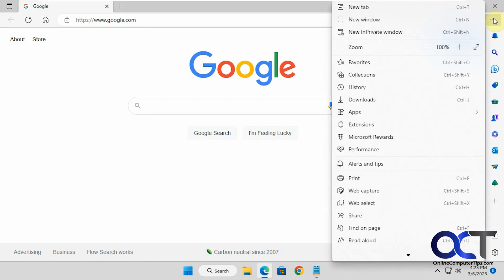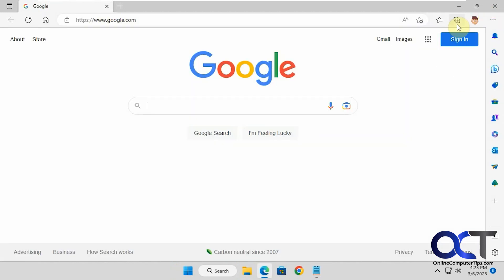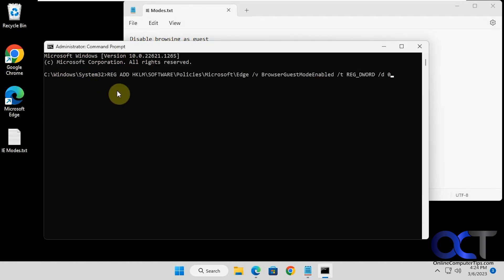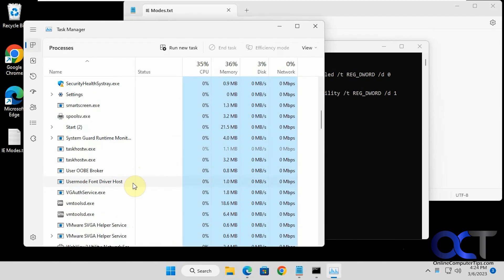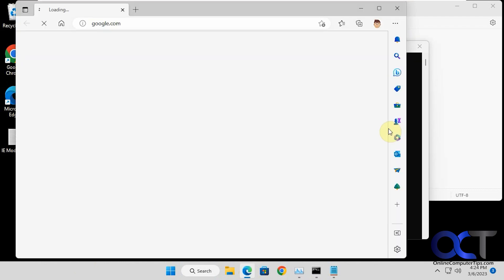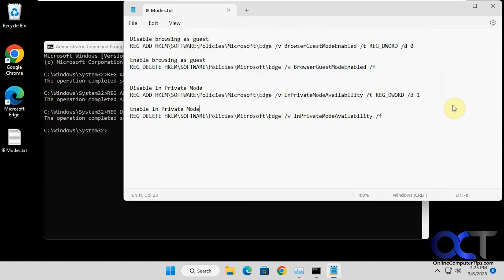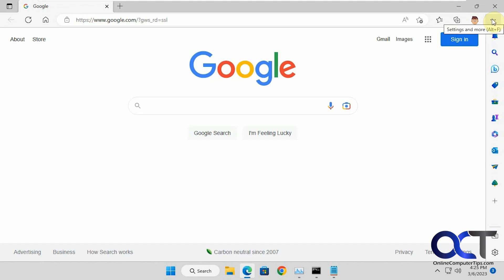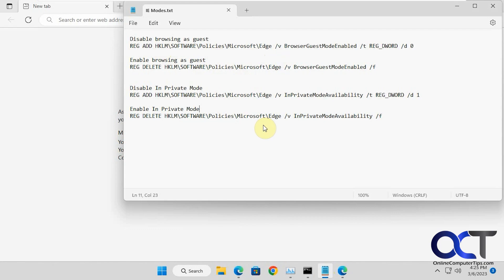How to Disable and Enable InPrivate and Guest Browsing Mode in Microsoft Edge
You probably know that Microsoft Edge comes with different browsing modes such as In Private (incognito) mode and Guest browsing mode. Both of these modes are similar as to what they do but you may need to disable one or both of these modes for a certain reason. In this video we show you how to disable InPrivate and Guest Browsing mode in Edge and then how to reenable them when needed.

Here are the commands from the video.

Disable browsing as guest
REG ADD HKLM\SOFTWARE\Policies\Microsoft\Edge /v BrowserGuestModeEnabled /t REG_DWORD /d 0

Enable browsing as guest
REG DELETE HKLM\SOFTWARE\Policies\Microsoft\Edge /v BrowserGuestModeEnabled /f

Disable In Private Mode
REG ADD HKLM\SOFTWARE\Policies\Microsoft\Edge /v InPrivateModeAvailability /t REG_DWORD /d 1

Enable In Private Mode
REG DELETE HKLM\SOFTWARE\Policies\Microsoft\Edge /v InPrivateModeAvailability /f